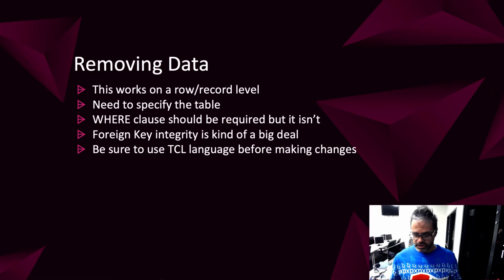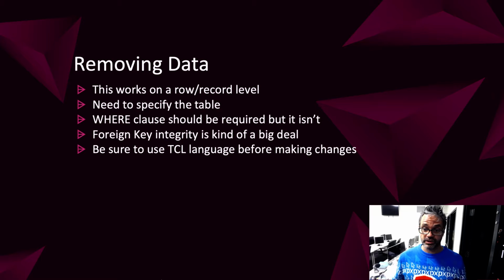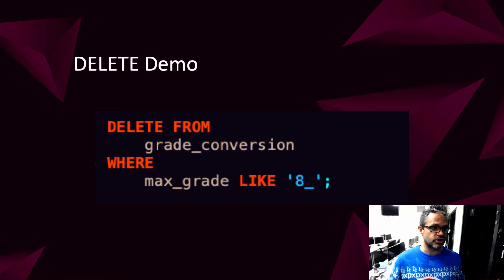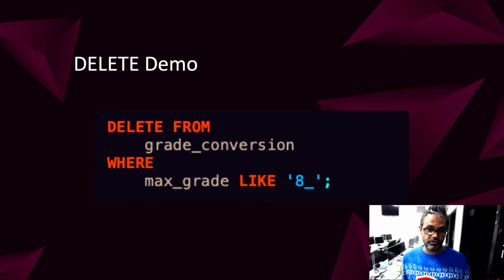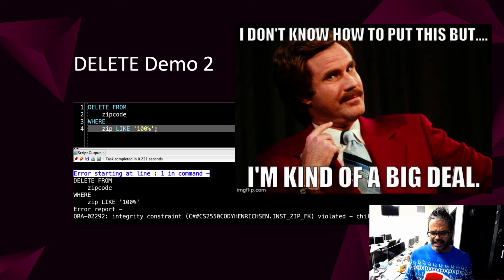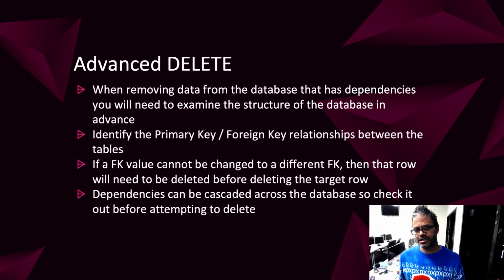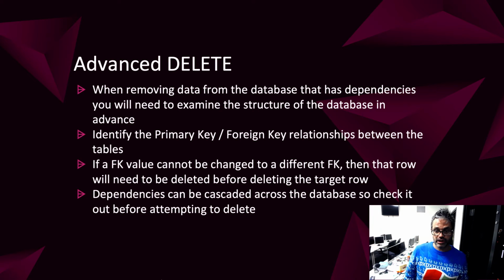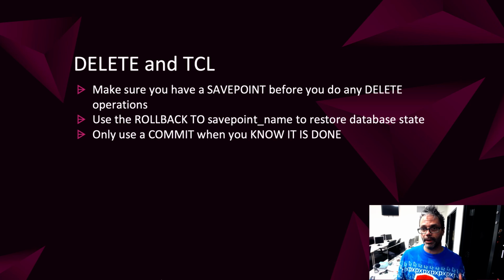Database: CRUD Delete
Structure and implications of using the SQL DELETE command in a database. Includes reference to data integrity and TCL use.

Table of Contents:

00:00 - CRUD: DELETE
00:08 - Using the database
00:42 - Removing Data
02:13 - DELETE Structure
02:38 - DELETE Demo
03:43 - DELETE Demo 2
04:48 - Advanced DELETE
07:06 - DELETE and TCL